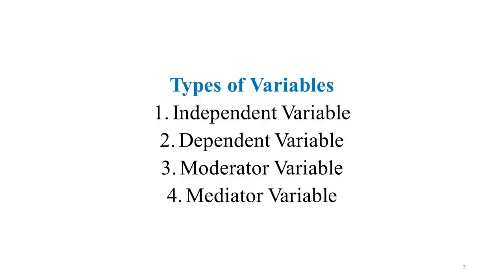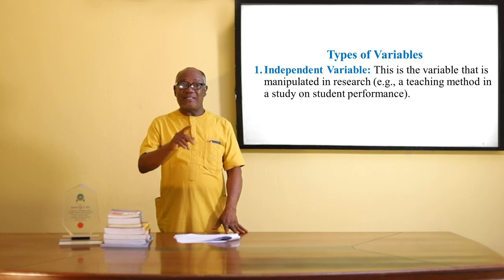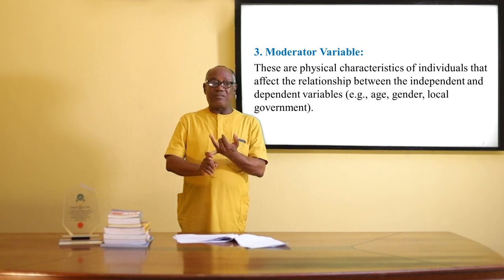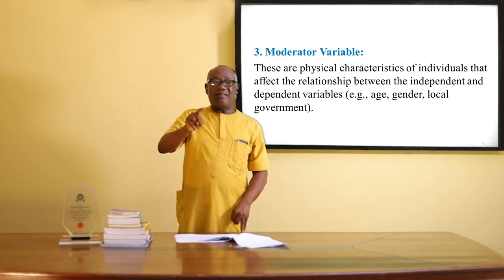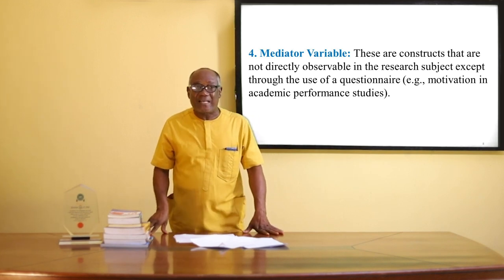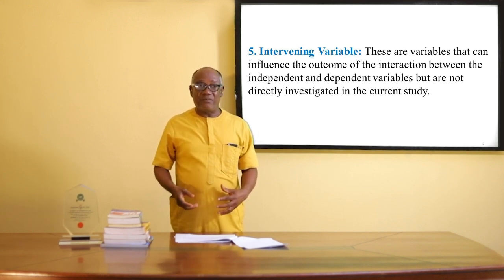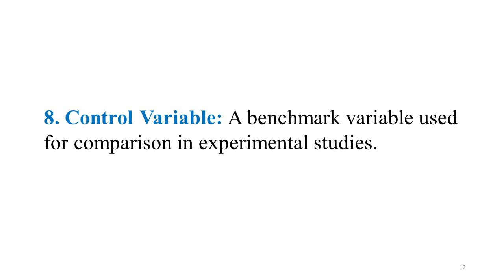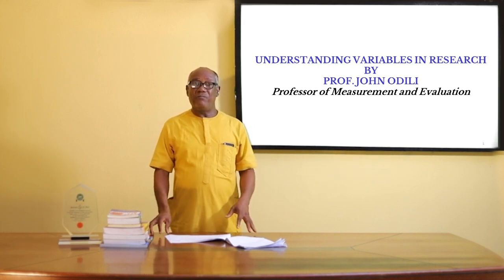Variables in Research and Types of Variables#research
Learn the meaning and types of variables in research—independent, dependent, control, mediating, and more. This video includes clear definitions, practical examples, and tips for identifying variables in both quantitative and qualitative research. Perfect for students and researchers at all levels.